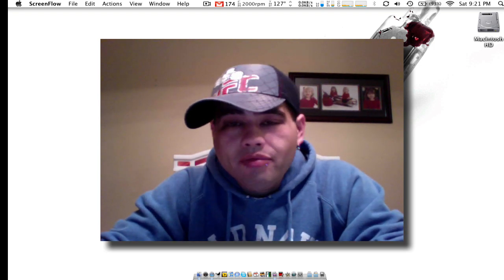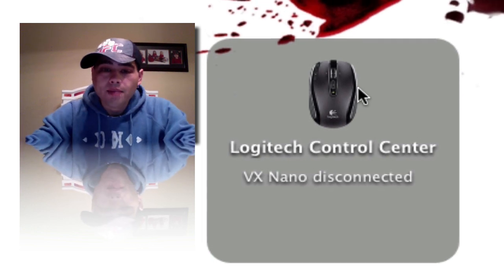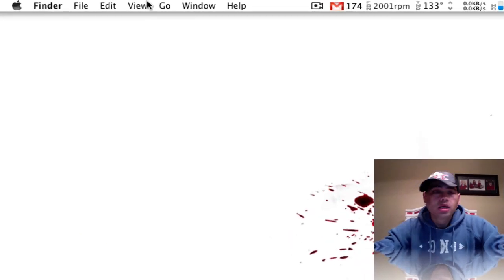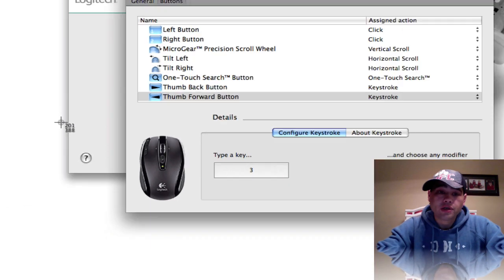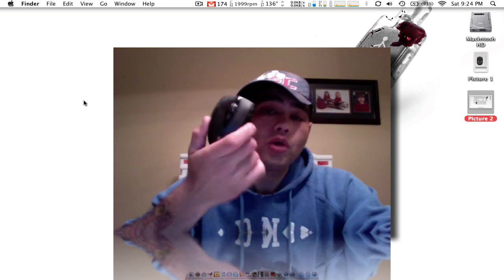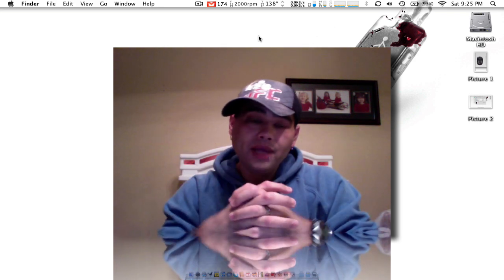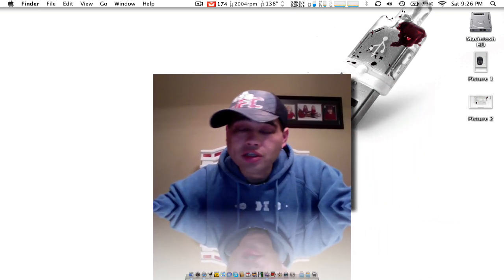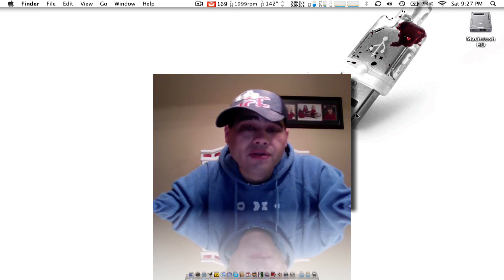Apple Wireless Mouse Pt1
Just wanted to thanks all you guys that participated in my BlogTV To everyone that didn't make it, you'll get an update though twitter if you follow me So stick with me, and enjoy this ViD. And I can't forget Mike Thanks for the Gift. It really means alot to me.

For those that want to be made aware when I start a BlogTV, Go and subscribe me in the middle of the page for SMS text or twitter for show starting announcements